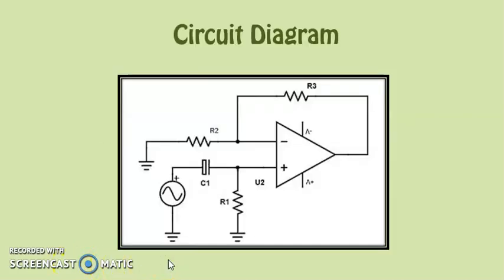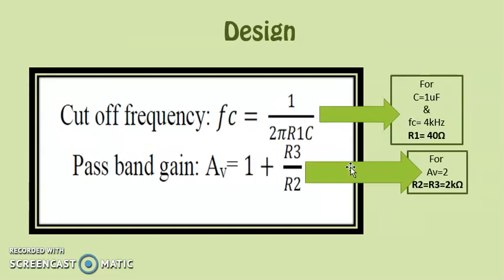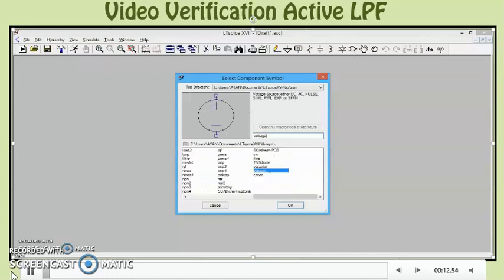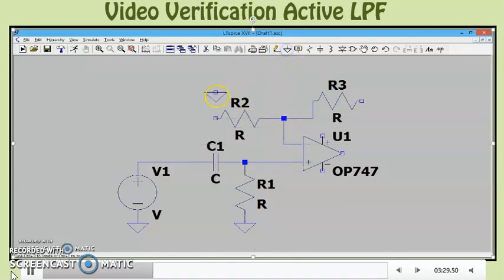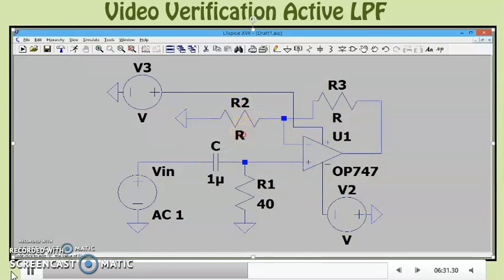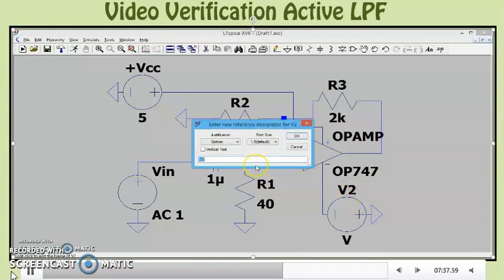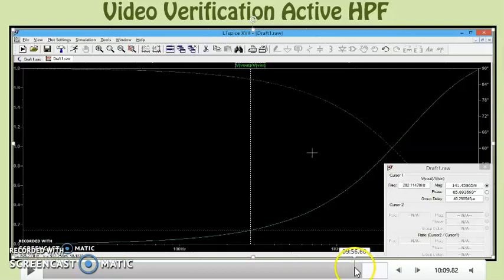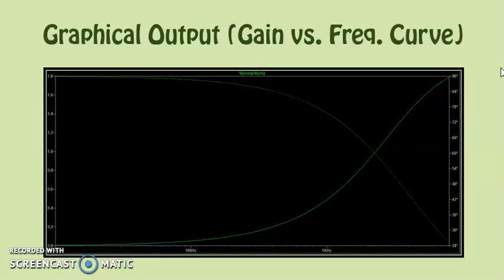RC Active High Pass Filter on LTSPICE with Theory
RC Circuits, Circuit Analysis, Filters, Active Filters, RC High Pass Filter, RC High Pass Filter on LT SPICE, Cut Off Frequency, Bode Plot, Gain versus Frequency Curve, Design of Simple  Filters, Electrical Network Analysis